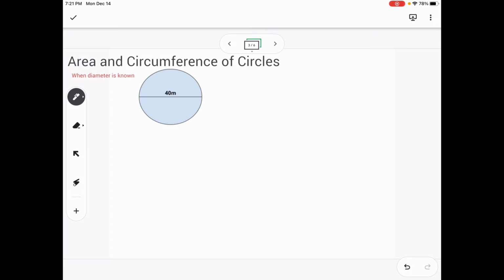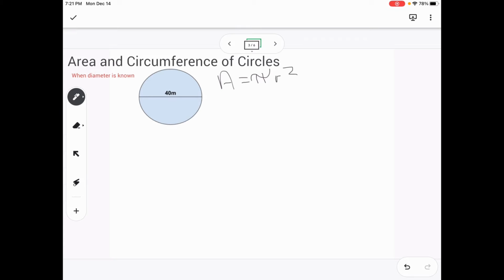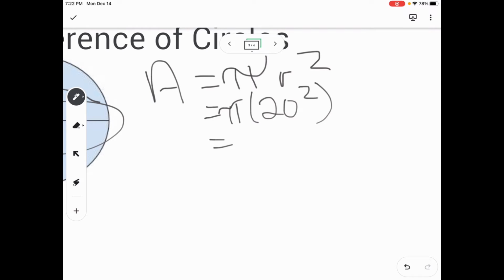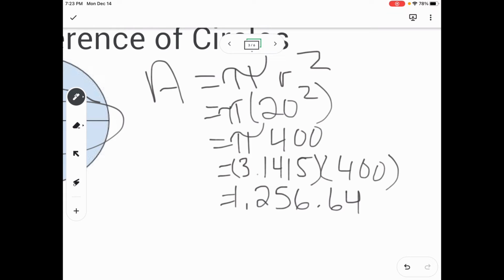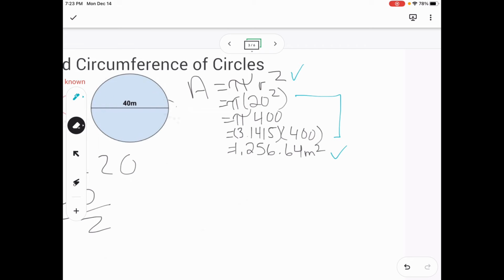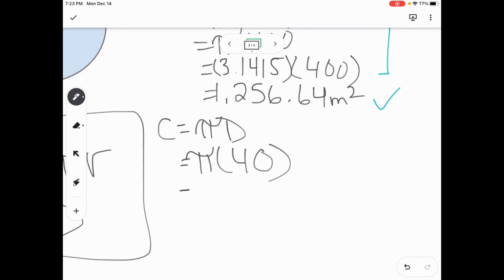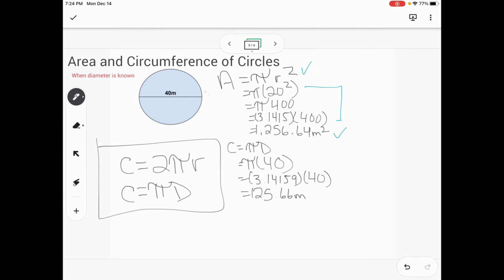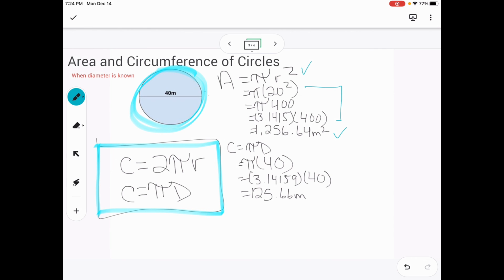Area and Circumference if Diameter is given.